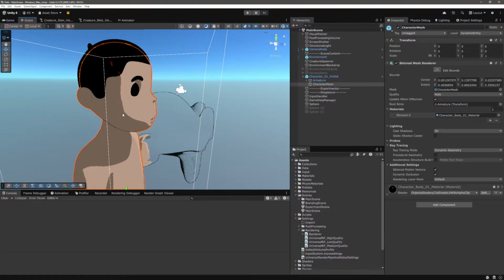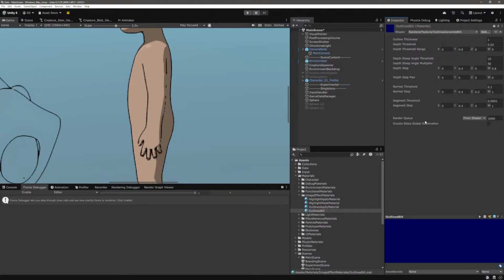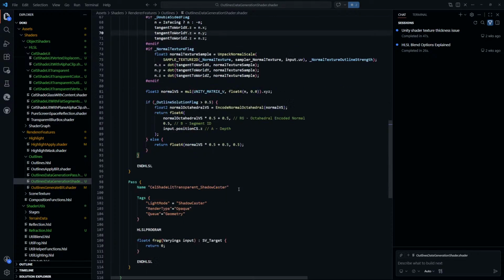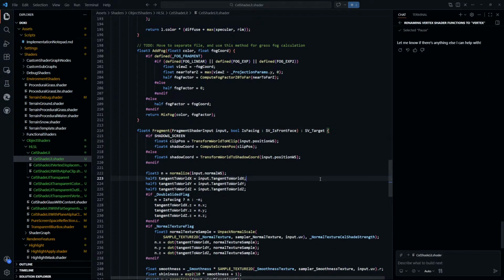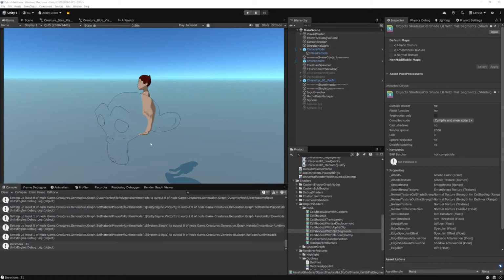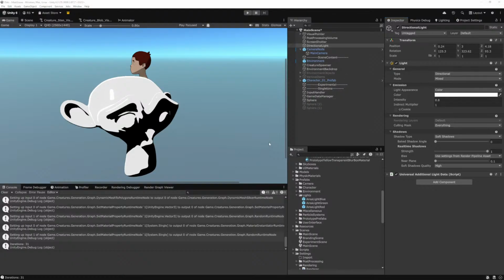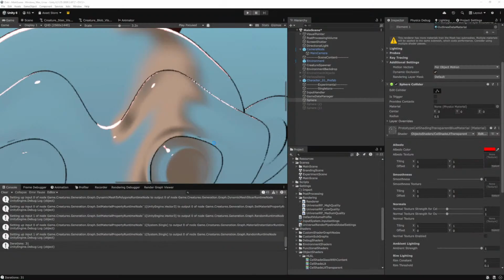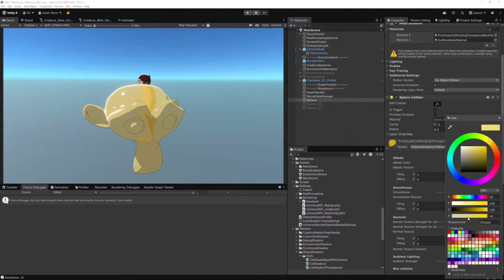Slowly Developing a Creature Collecting Game | Blob Creature